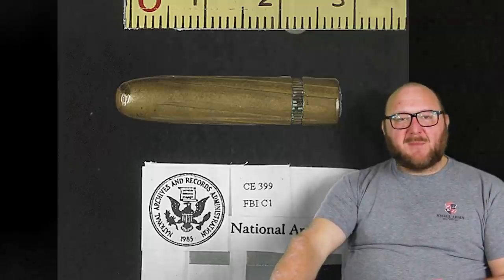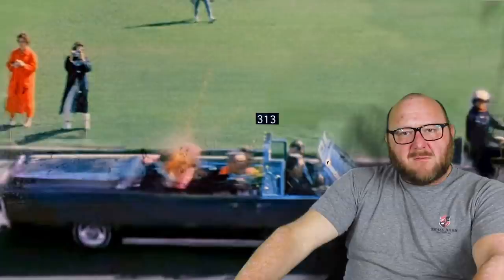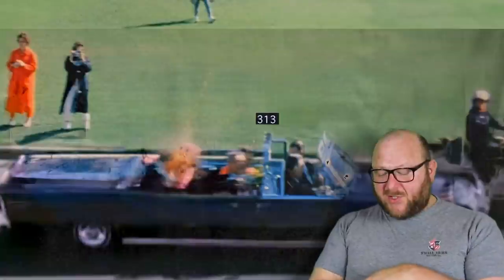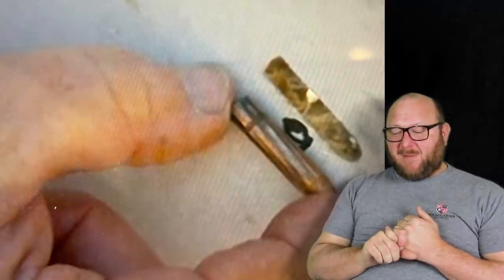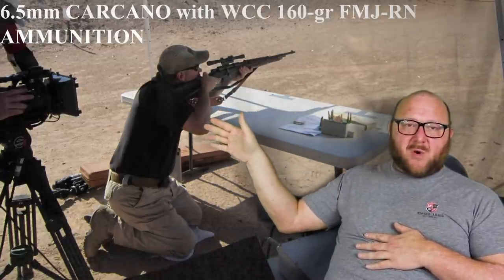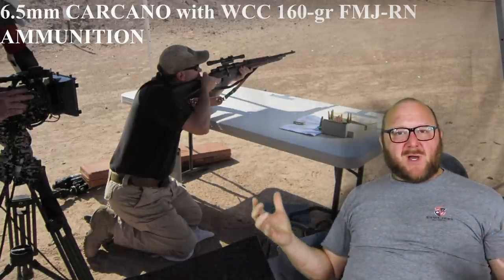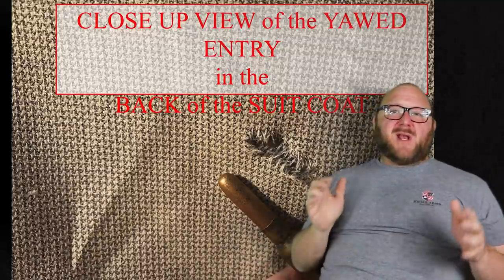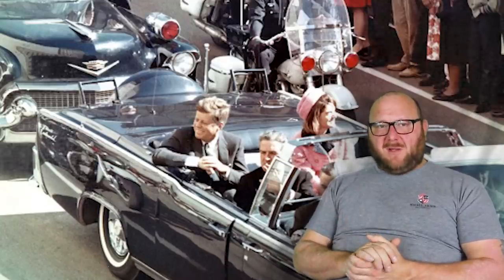Special Edition Crime Series - The JFK Assassination, Part 3 "Magic Bullet Theory” Explained